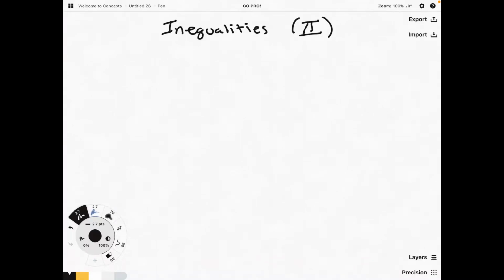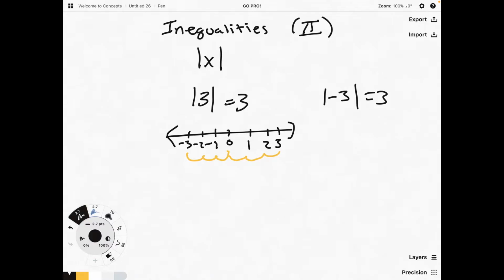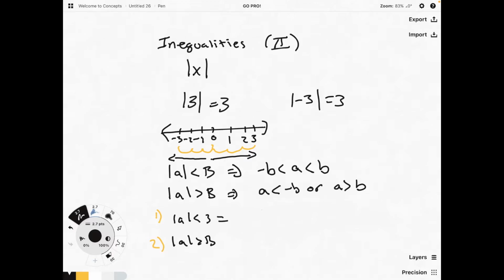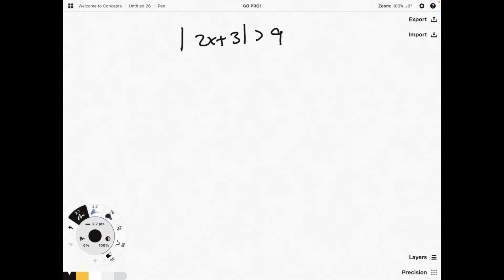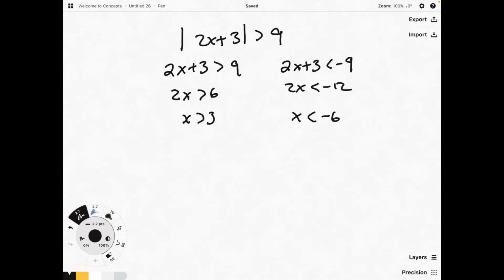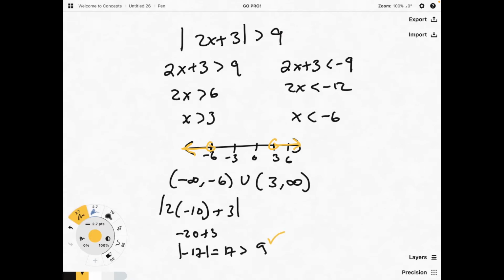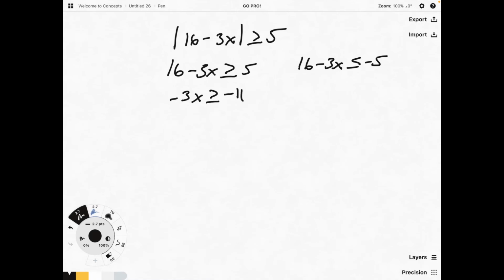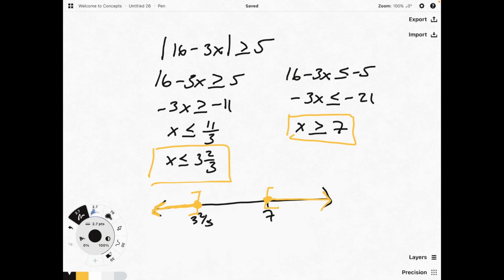How to Solve Inequalities (part 2) [Absolute values -Unions]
In this video we will discuss solving inequalities that contain absolute values. We will then look at how to solve them and how to check our work.